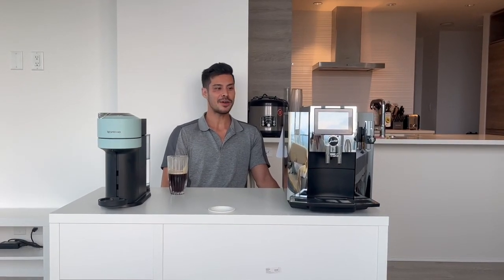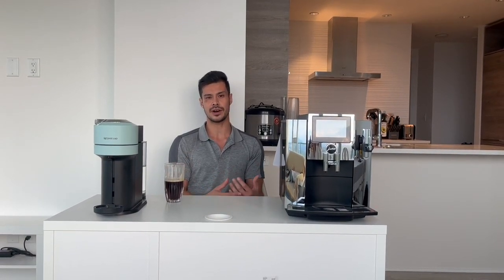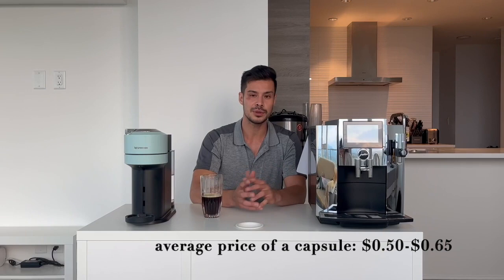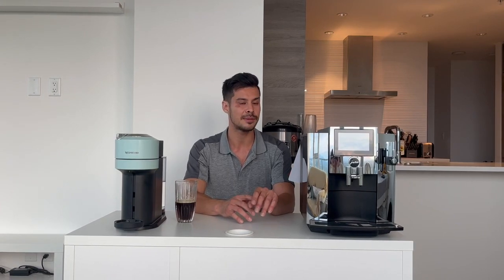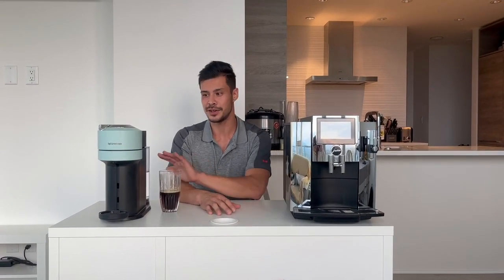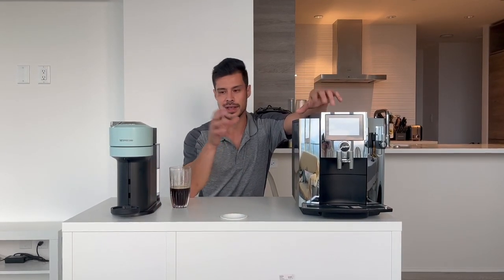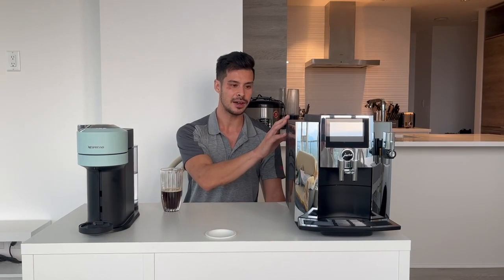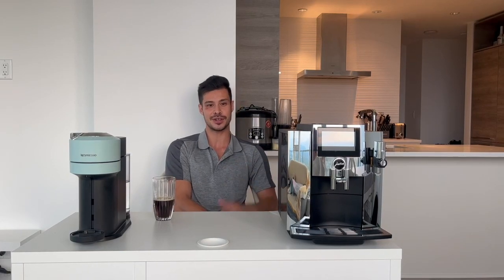NESPRESSO VS. JURA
Exploring the World of Coffee Machines: Nespresso vs. Jura | Which is the Better Option?

In this detailed comparison video, we dive into the realms of two popular coffee machine brands: Nespresso and Jura. Both known for their quality, ease of use, and exceptional coffee brewing capabilities, they cater to different preferences and needs.

We'll analyze and compare the features, functionality, brewing processes, coffee quality, maintenance, and overall performance of Nespresso and Jura machines. Whether you're a coffee aficionado seeking barista-style perfection or someone looking for convenience without compromising taste, this video will help you decide which brand aligns better with your preferences.